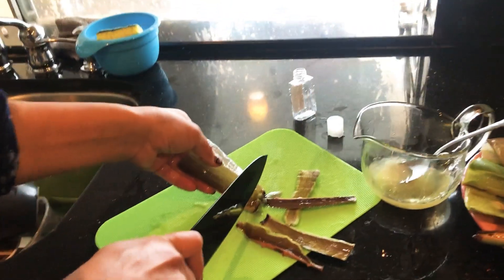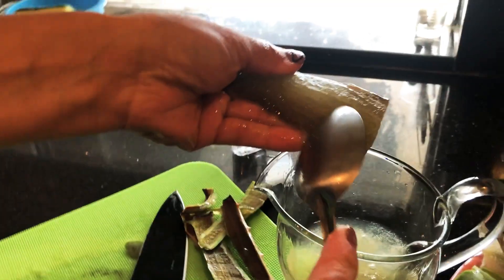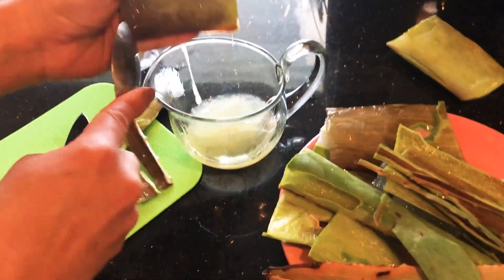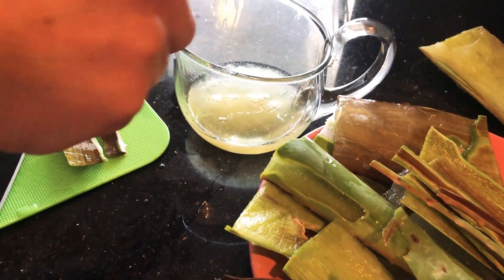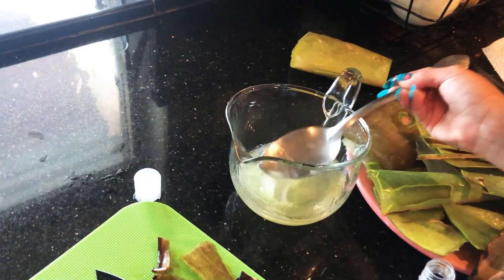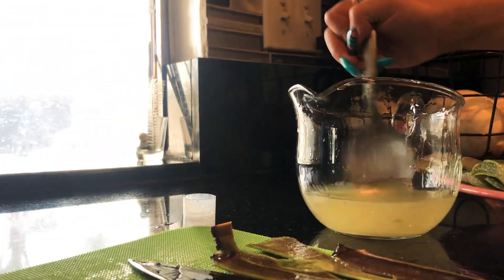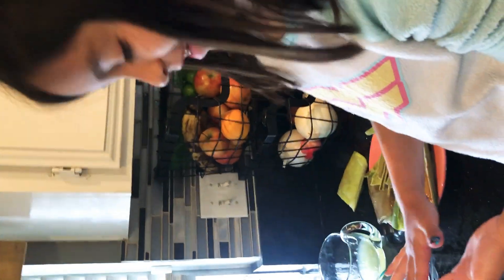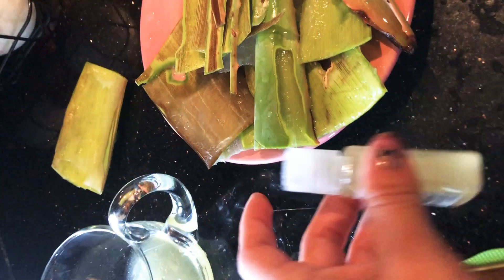How to make hand sanitizer